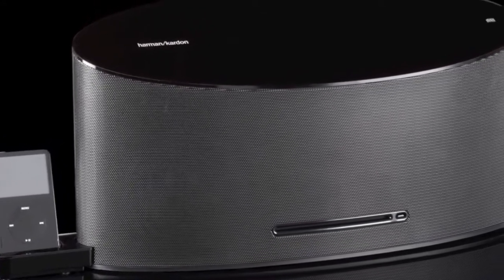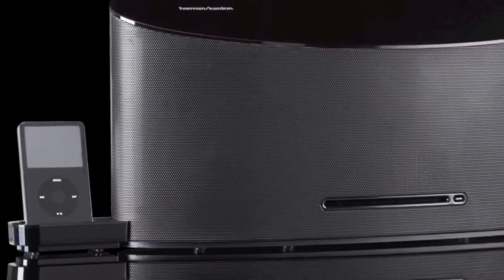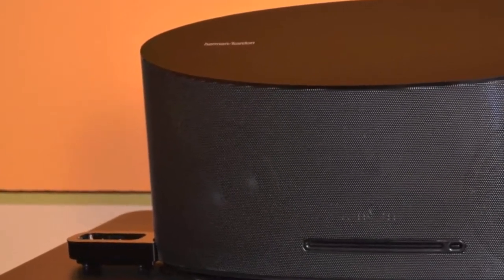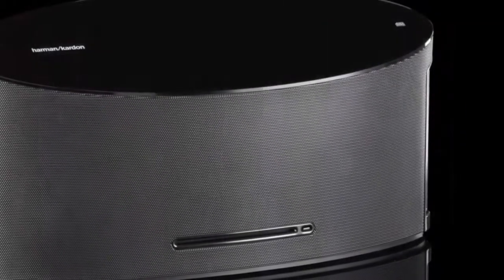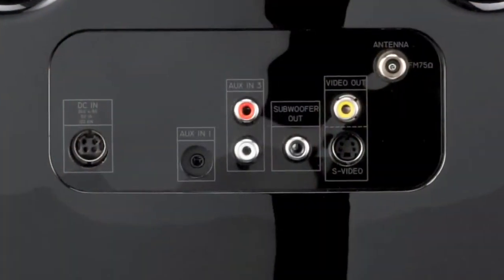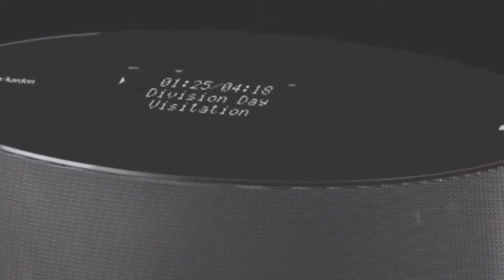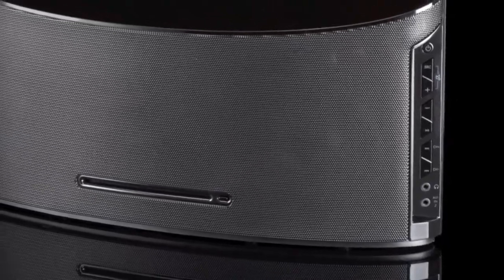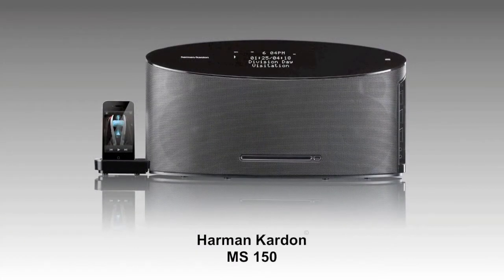JBL Harman Kardon MS150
MA high-performance component that combined the functions of several systems, which had previously only been available separately. With the advent of the multitalented Harman Kardon MS 150 -- a sophisticated music system and alarm clock that plays music from virtually any source. As a complete high-performance system with a CD player, FM tuner and universal docking station that's designed to work with your iPod or iPhone device (not included), the MS 150 delivers high-fidelity sound from two 30-watt built-in bass-reflex loudspeakers in a compact, convenient and easy-to-use package. It also comes with auxiliary inputs for integration with other audio products -- making the MS 150 a versatile music system that's perfect for the home, office or wherever you like to take in your favourite music.